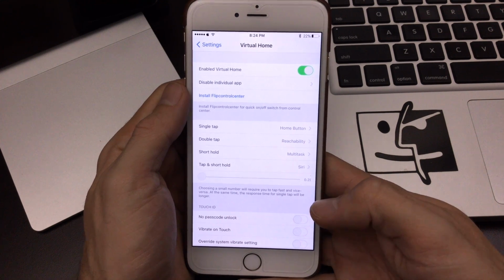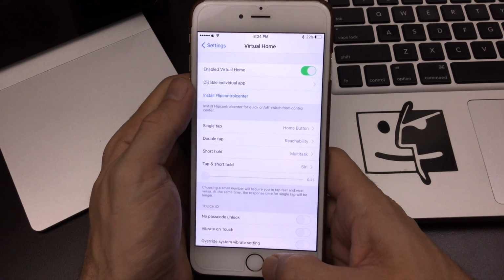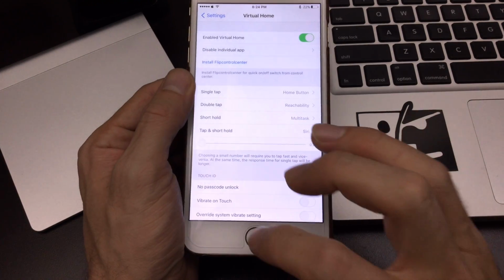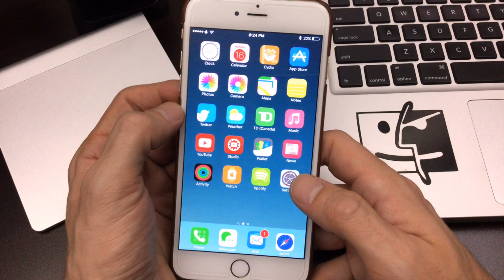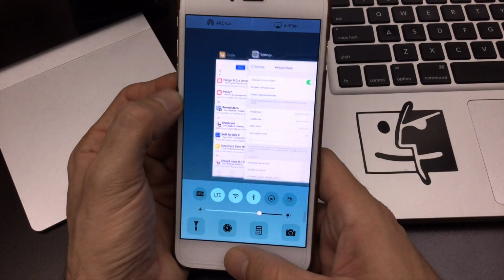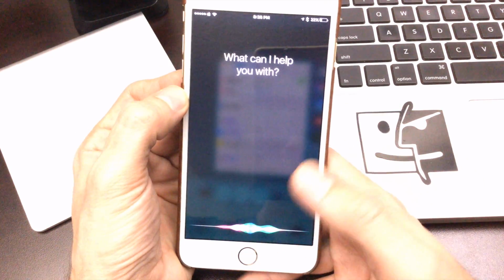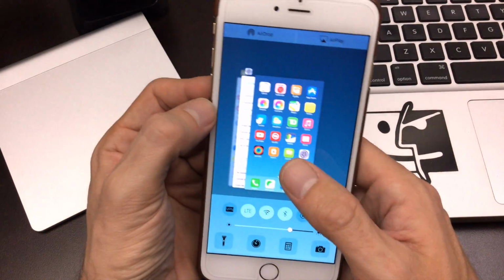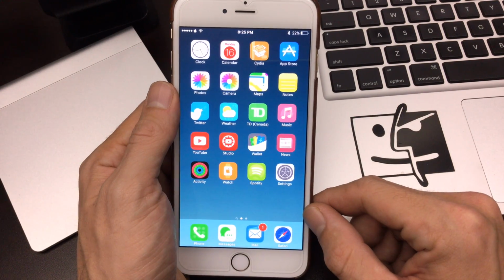Lylac Jailbreak Tweak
Lylac is a highly customizable tweak that enhances your app switcher on iOS 9 or 10